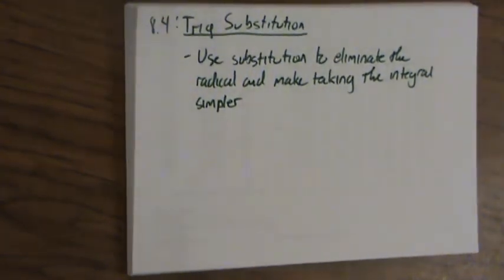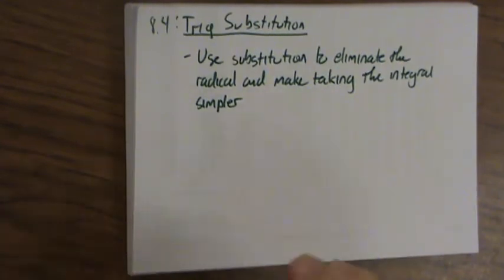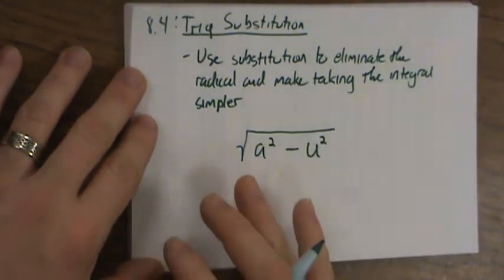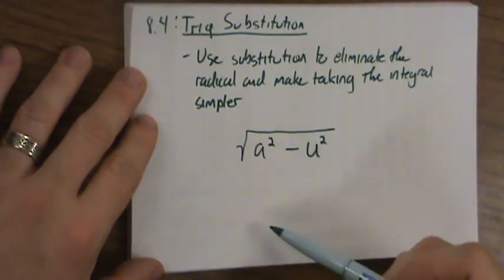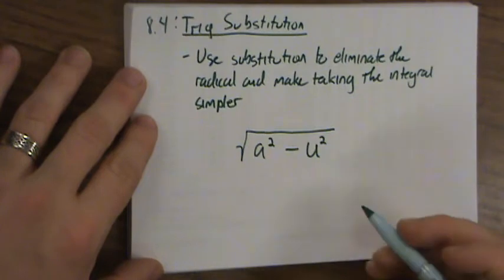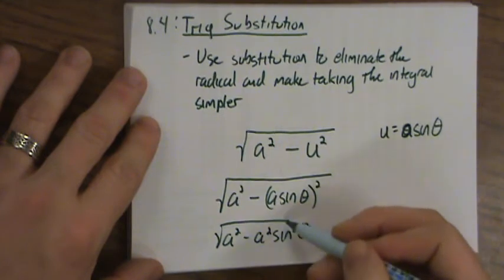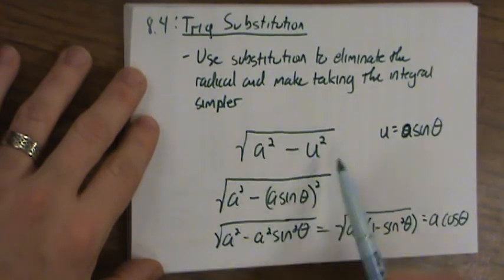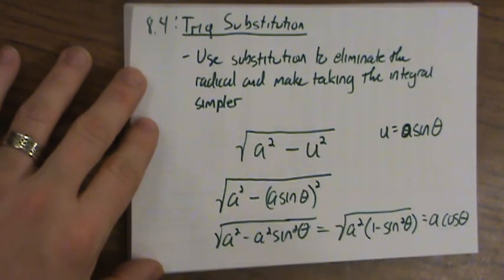8.4: Trig substitution (intro)